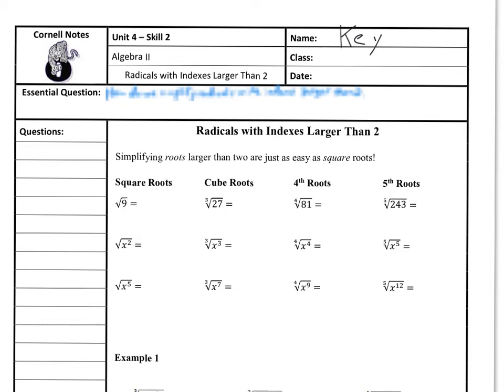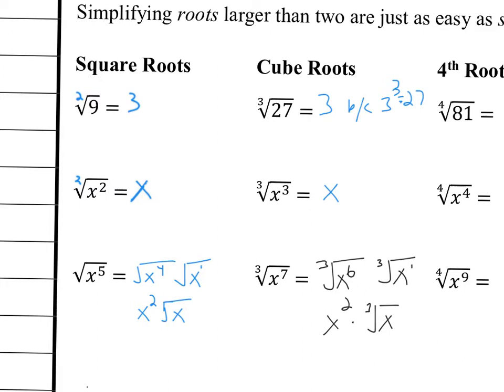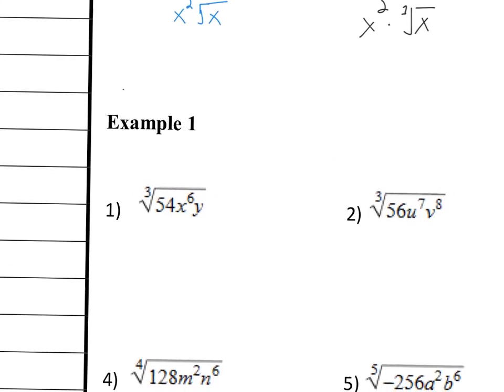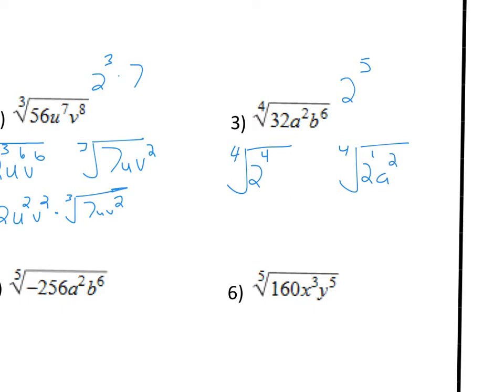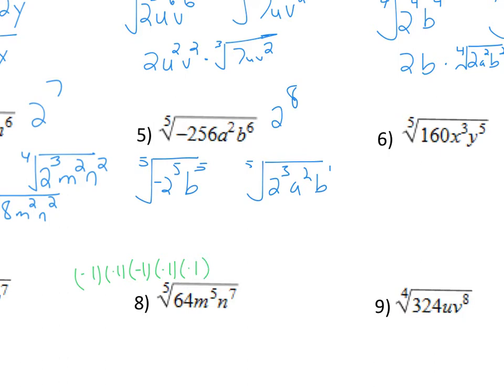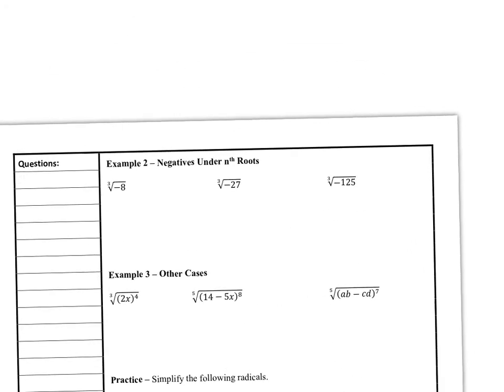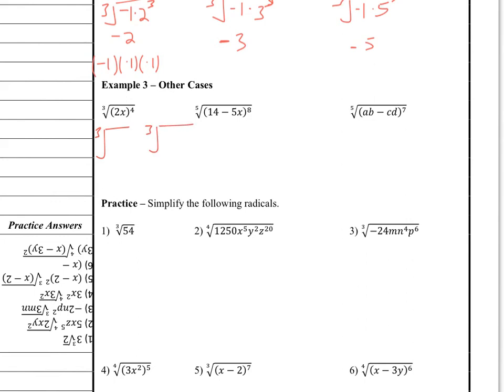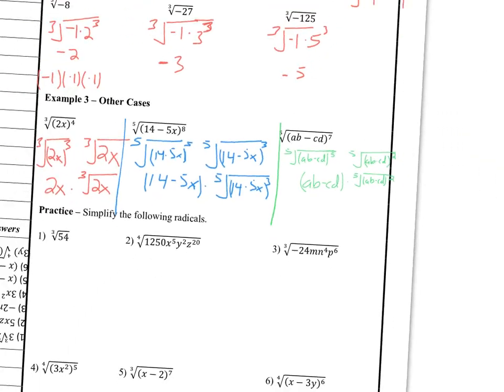4.2 - Simplifying Radicals with Indexes above 2